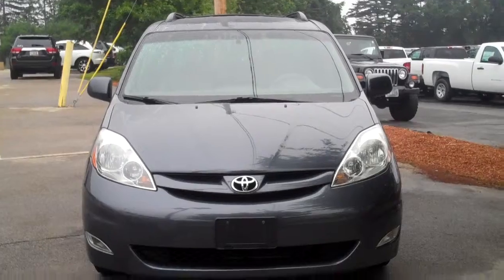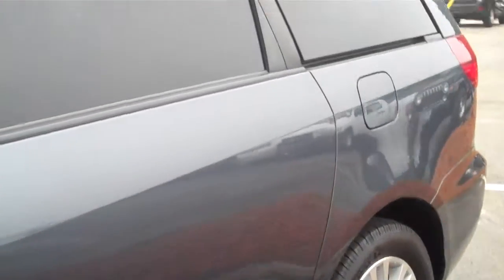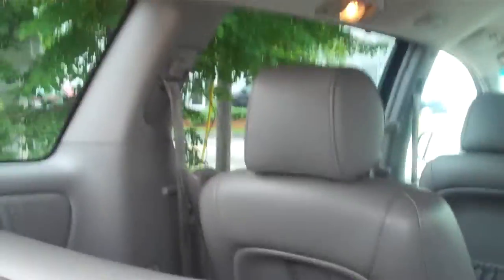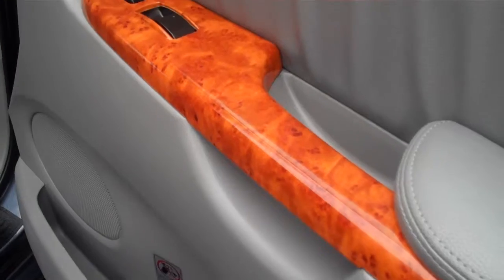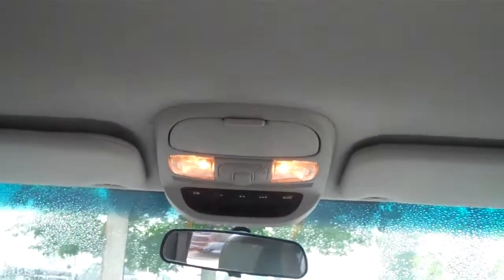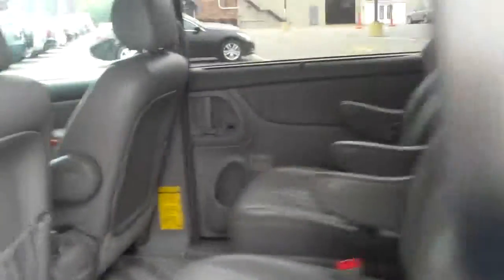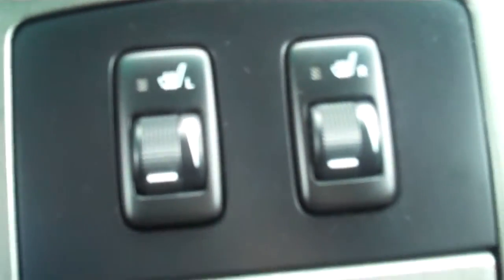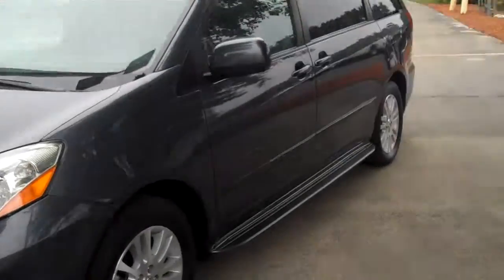2007 Toyota Sienna XLE with 72,405 Miles From Infiniti of Nashua 2661A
Room for the entire family! Great for kids! Looking for a great deal on a handsome 2007 Toyota Sienna? Well, we've got it and it's ready for you and your kids! Pile everybody into this roomy Sienna for a smooth ride that is sure to impress the entire clan. It scored the top rating in the IIHS frontal offset test. With Infiniti of Nashua, you get more than a great vehicle. You get a dealership partner that always puts you first!